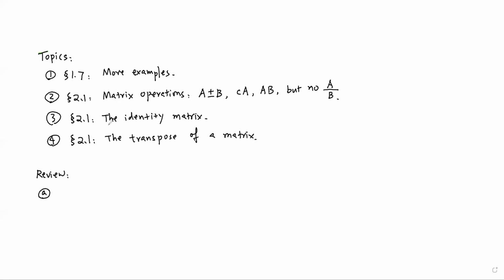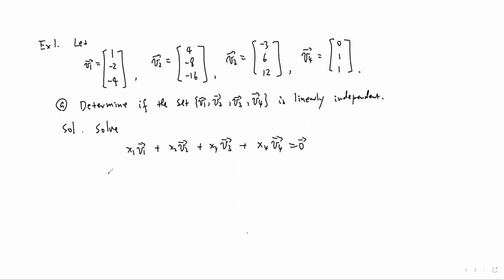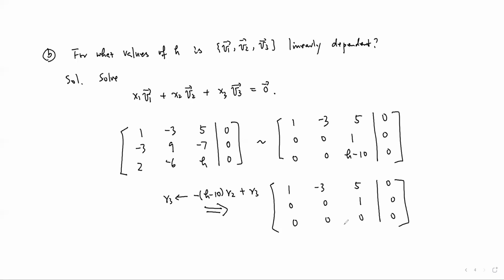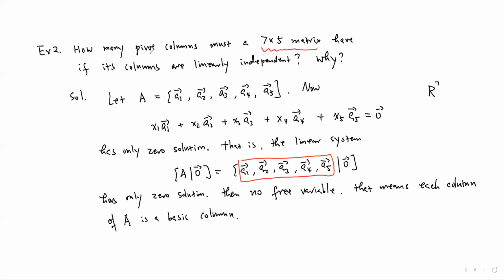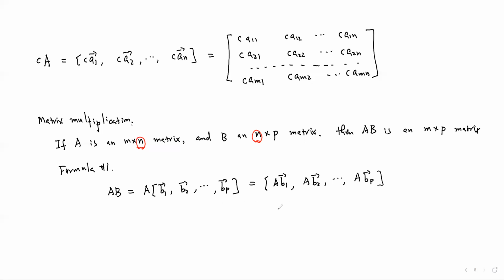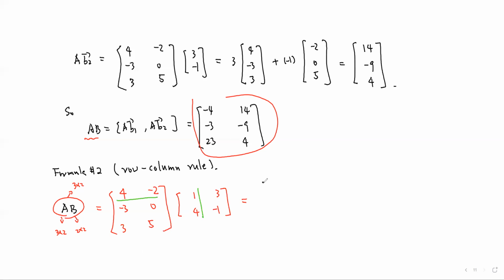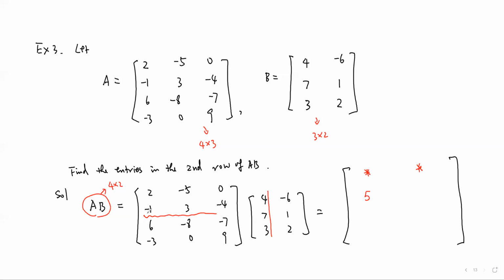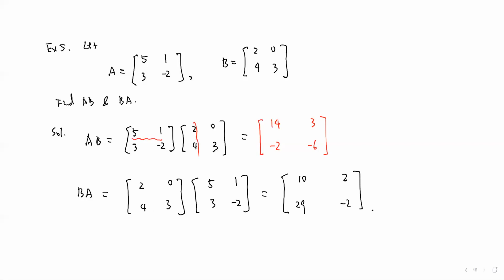S1.7, S2.1 Feb 24, 2022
Linear dependence & independence, matrix operations